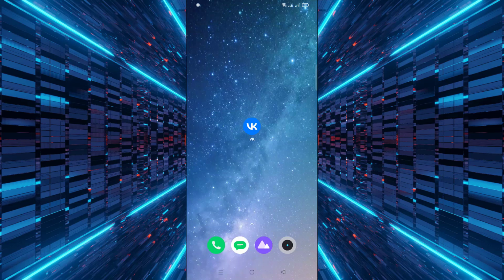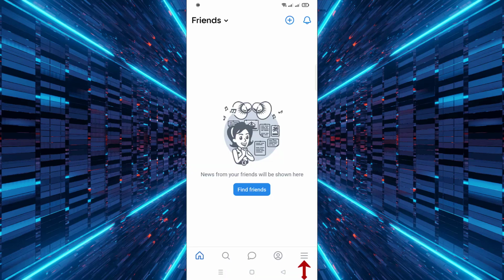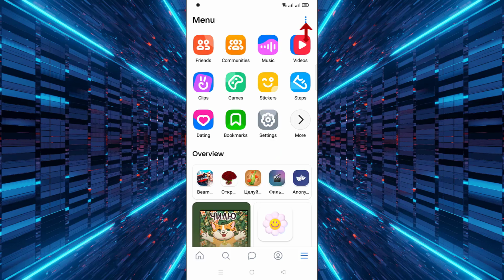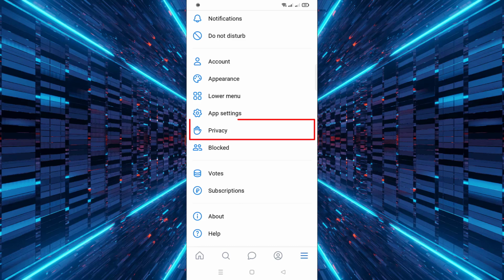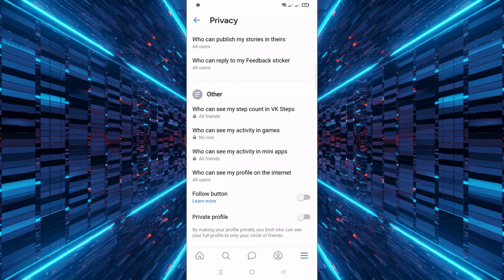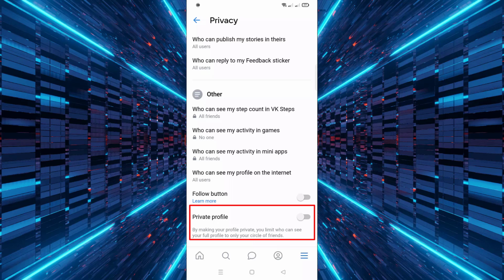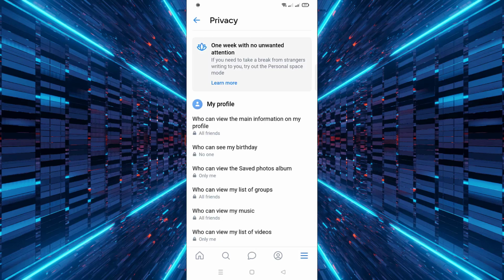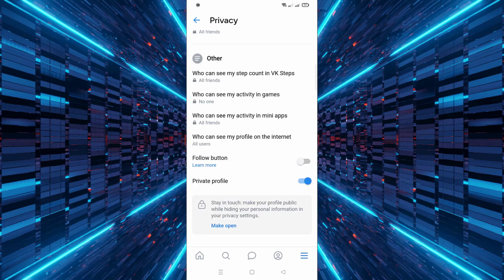How to Make Your VK Profile Private on Mobile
Protect your VK profile and keep your personal information safe from strangers. 🛡️

Learn how to make your VK profile private quickly and easily using the VK app on your phone. 📱

Control who can see your posts, photos, and personal details to enjoy full online privacy. 👀

Stay secure and manage your VK account settings to prevent unwanted viewers from accessing your profile. 🔑

Make sure your VK experience is safe, private, and tailored to your preferences. ✅

VK privacy, VK private profile, VK account security, protect VK profile, VK app tips